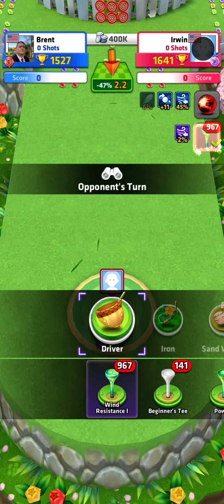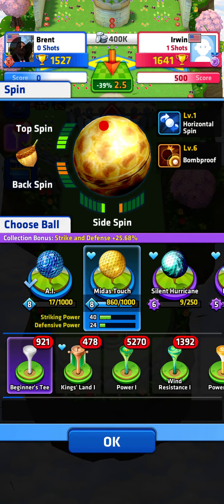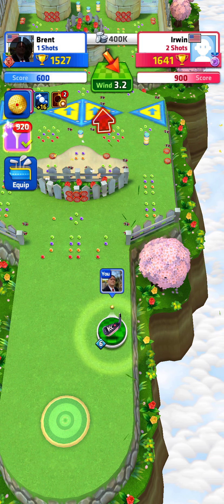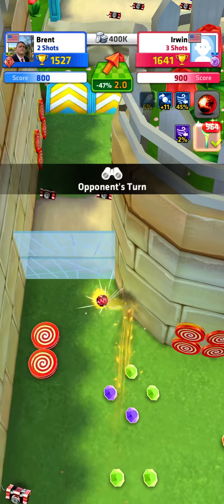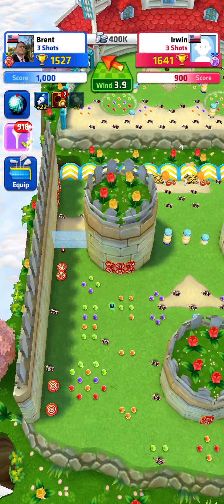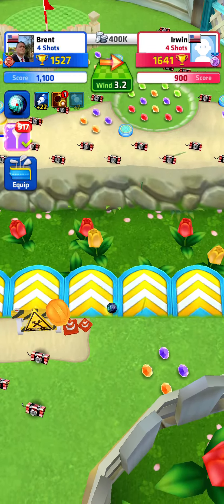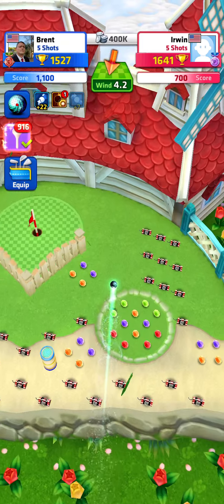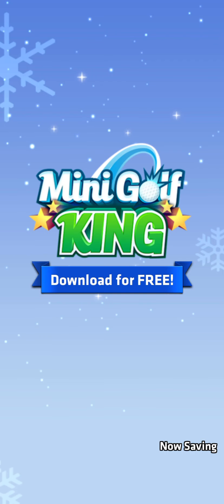Mini Golf King Dividing Garden Lv8 January 2022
Hello,
This is Dividing Garden Level 8 version.
This board is a bit busy and the fence at the end stinks!
This is the last video of a month long of videos just waiting to be edited  and scheduled.
I hope you enjoyed the videos almost everyday for the past month, it was a lot of work but worth it.
I'll try to keep up the pace but will see, I have a few more up my sleeve.
What do you think of this one?

I'm not the best at this YouTube thing but am working on it.
I've been playing this game for a few years, on my 2nd Now Saved Name due to phone crash.
My Team name is FL_Death_Metal .We've Restructured, try to join if a spot is open or check out
Mini Golf King - Multiplayer Game

You can always count on a horrible game!